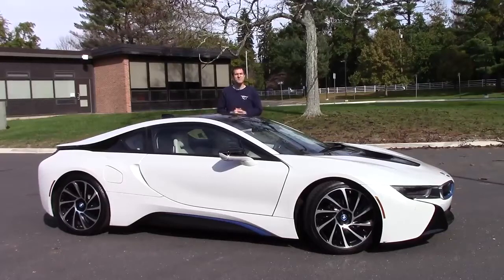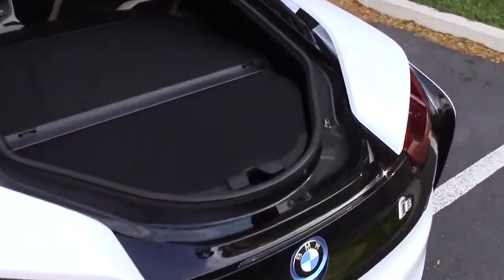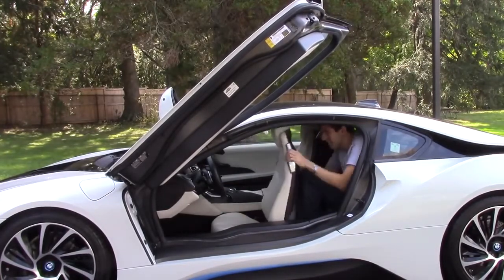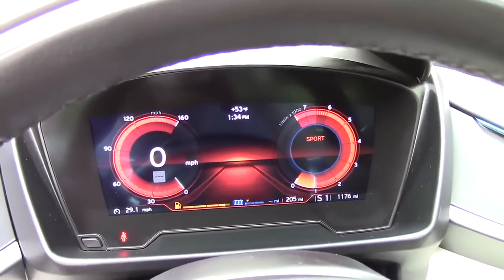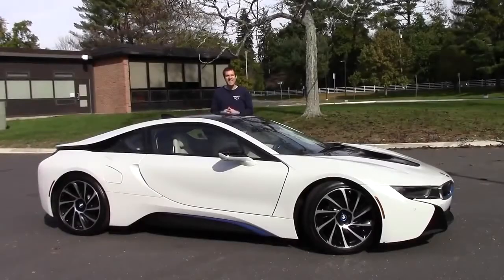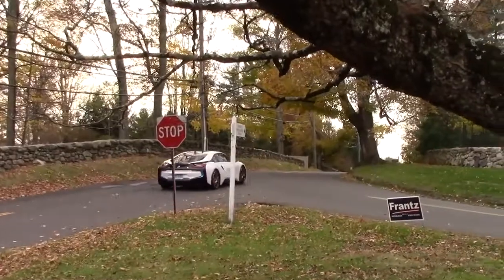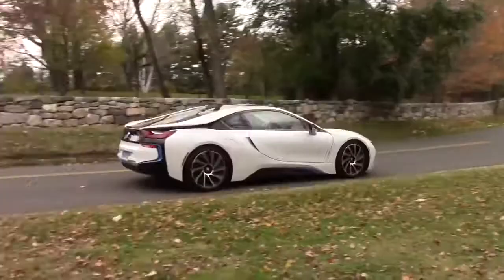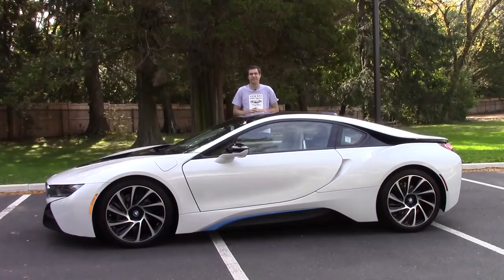2020 BMW i8 Review